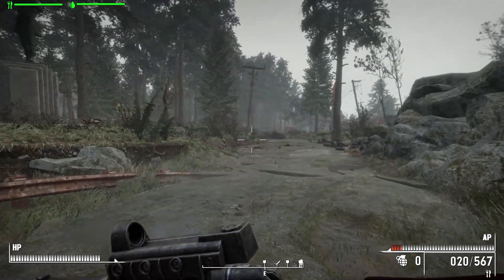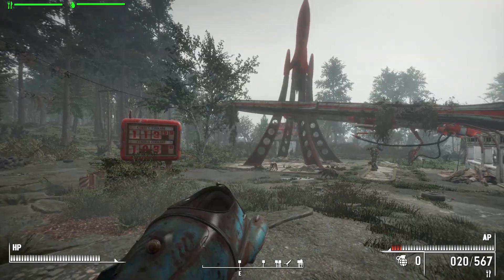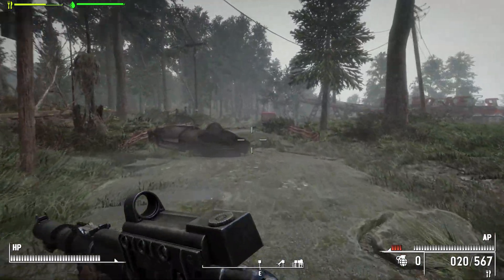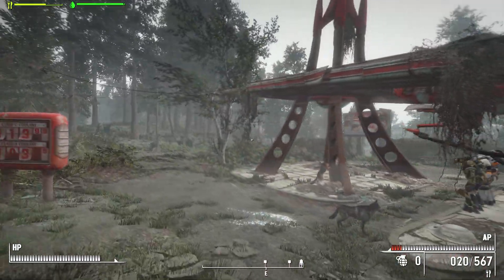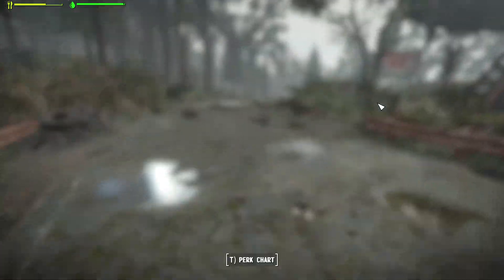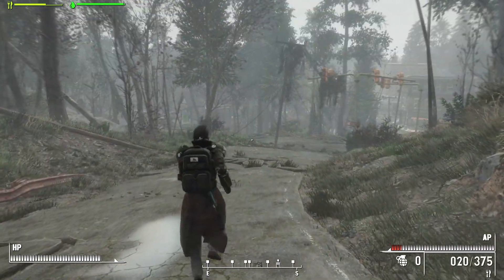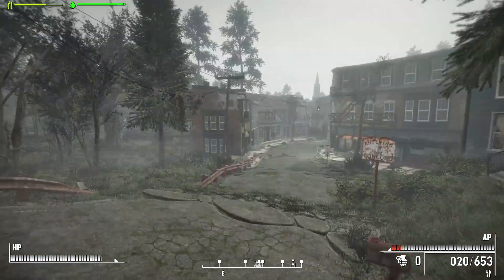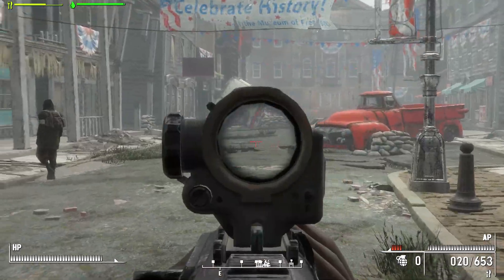Fallout 4 with 300+ mods Showcase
The collection used in the video is Elites Fallout 4

But while you're still here, I'm Elite, and I play a variety of games, so check it out if you want to.